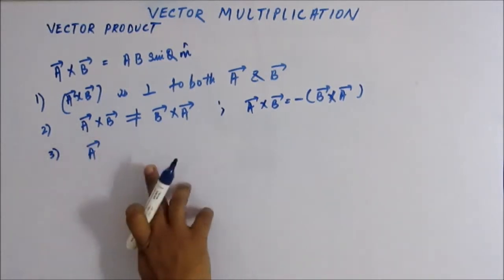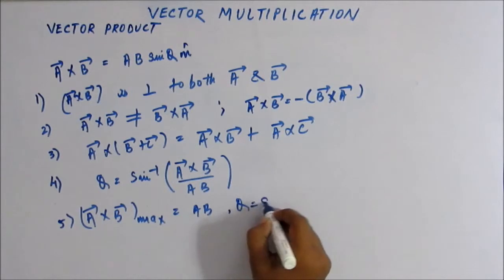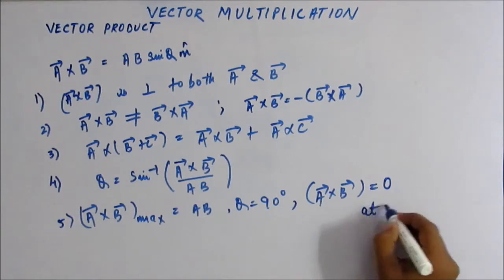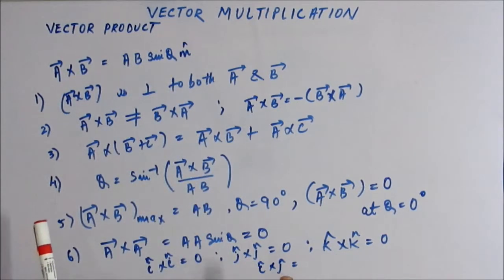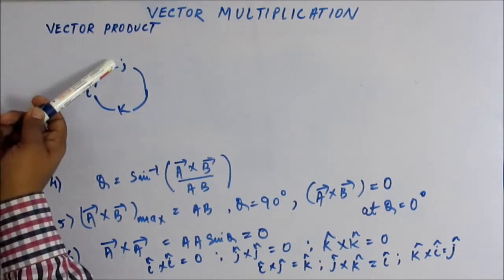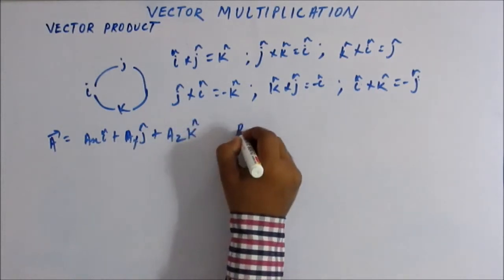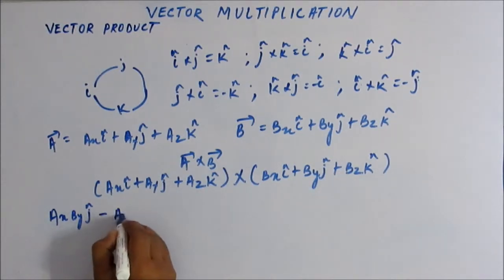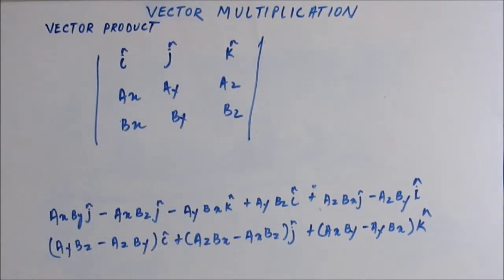Vectors, IIT JEE Physics Lecture 30